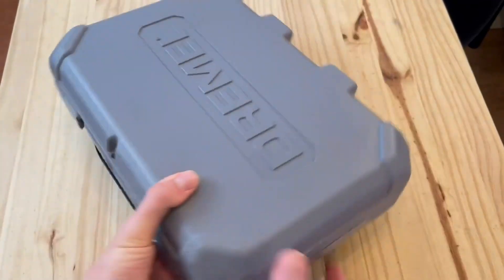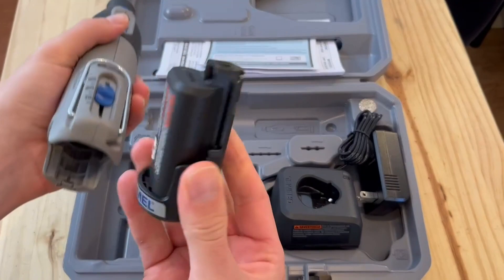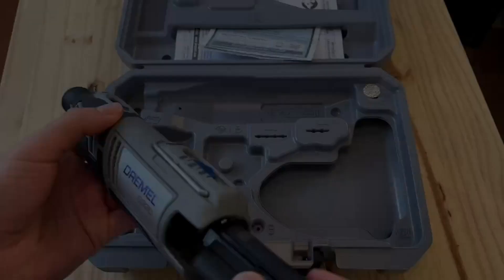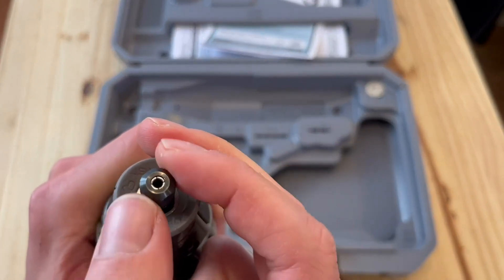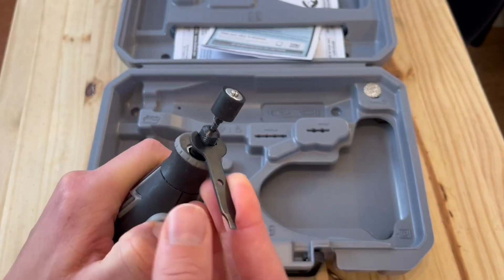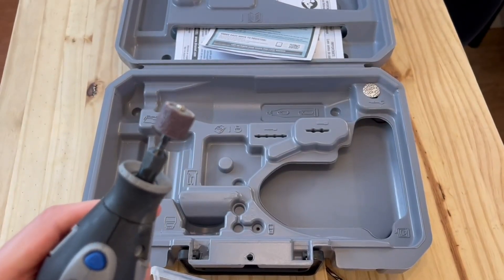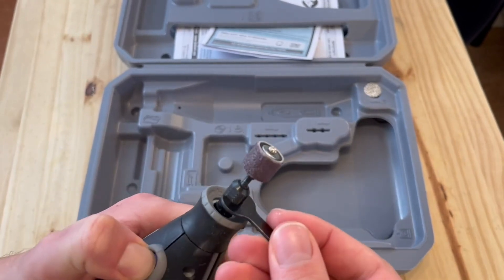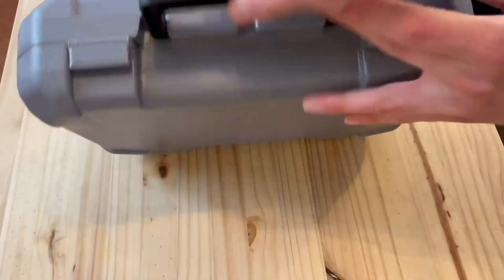Dremel 8220 12 Volt Max Cordless Rotary Tool Kit Engraver, Sander, and Polisher Review